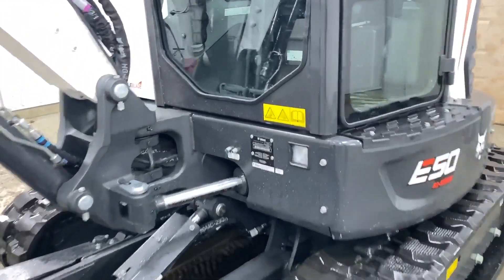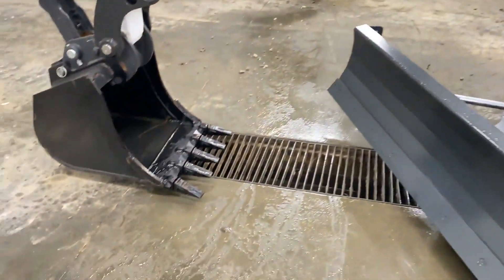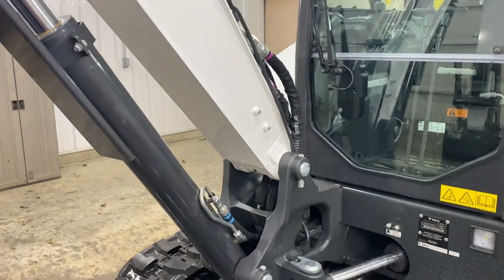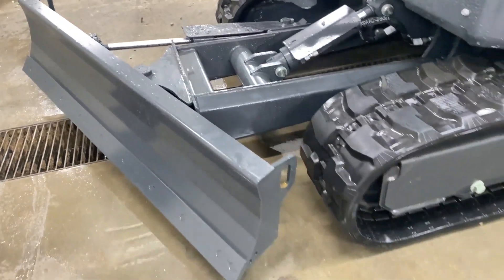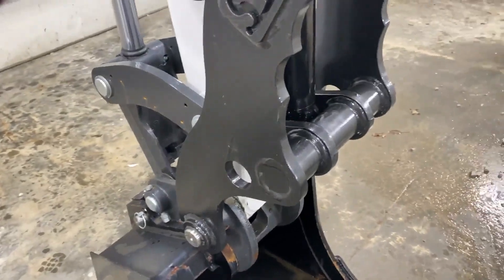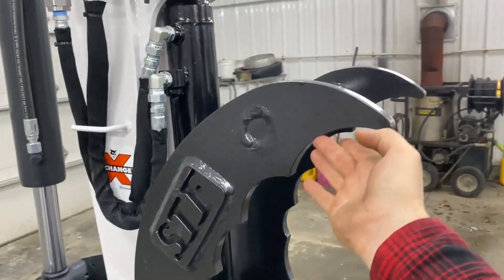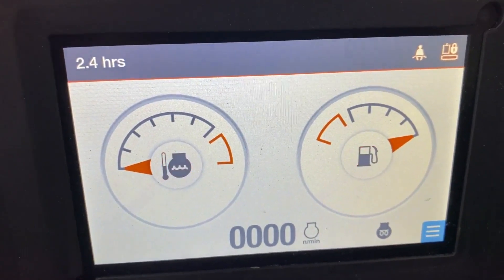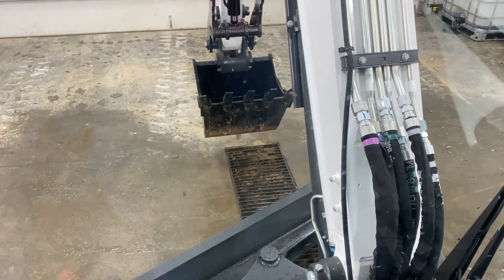2023 BOBCAT E50R2 For Sale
Brand new 2023 Bobcat E50r2 excavator with 2 hours! Full factory warranty until 11-22-25 or 2,000hours. Nicely equipped with Long Arm, Bobcat X-change coupler, 4 way angle blade and auxiliary hydraulics.

2023 Bobcat E50r2
3 hours
Factory Warranty until 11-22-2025 or 2,000hrs
50hp Diesel Engine
12,000lbs Operating Weight
Enclosed cab w/ heat & A/C
Radio
Suspension Cloth Seat
Basic Display w/ knob controls
Pattern Changer ISO/STD
Long Arm
24" HD tooth bucket
Hydraulic Thumb
Auxiliary Hydraulics - 20GPM Flow
4 way angle knockdown blade
Swing Boom